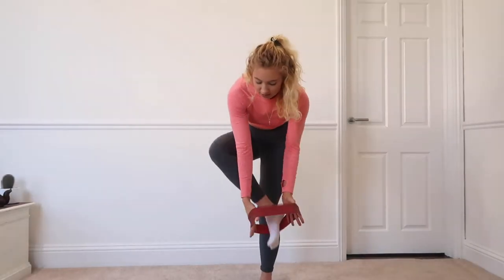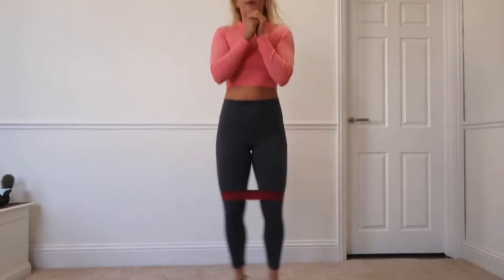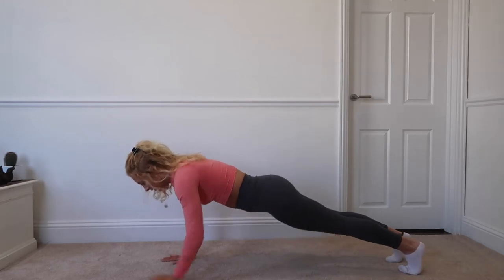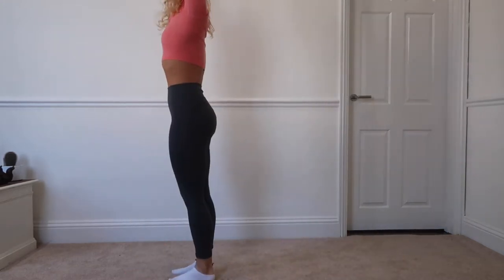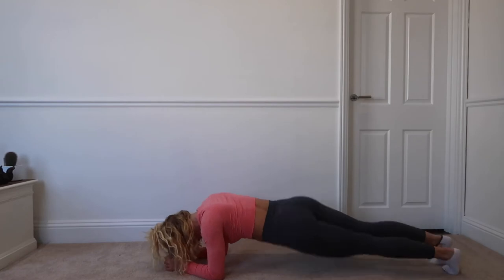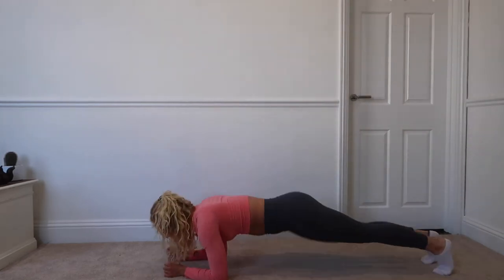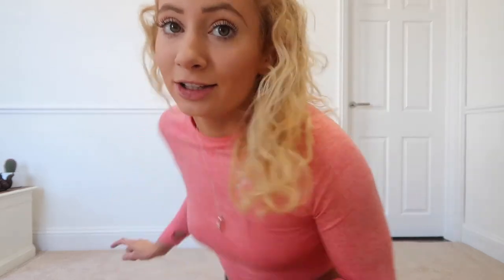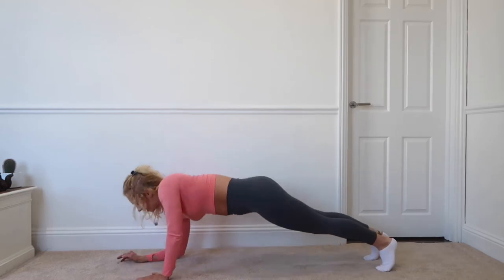HOME HIIT WORKOUT FOR FAT BURN + THEORY || NO EQUIPMENT. BEACH BOD. EP 3.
This video is all about a fat burning HIIT home workout that requires no equipment!.

Work Out:
1. In & Out Squat Jumps
2. Burpee into Oblique Dips
3. Alternate Plank into Mountain Climber
4. Duck Walk + Squat Jump
5. Power Lunges
6. Quick Feet into Press Up

20 reps of each x 3
30 sec rest between each exercise
60 sec rest between each set

Please, if you are unsure about this make sure you consult with someone who knows your body, like a doctor or a any fitness or diet professional.

Do not start this fitness programme if your doctor or health care provider advises against it. If you experience faintness, dizziness, pain or shortness of breath at any time while exercising you should stop immediately.